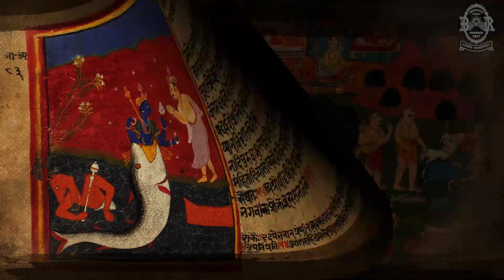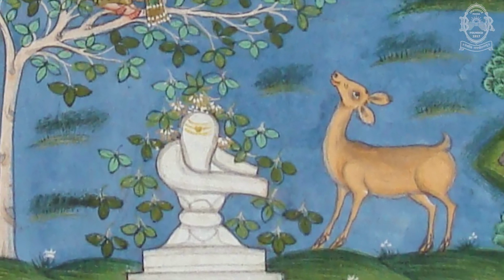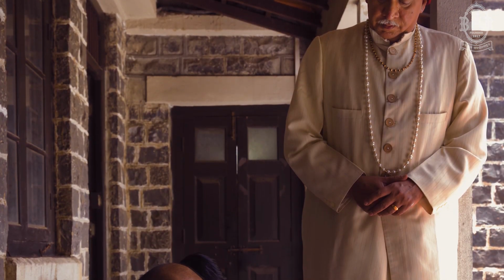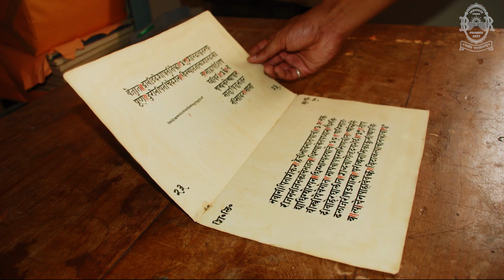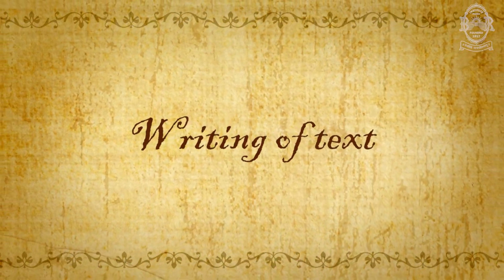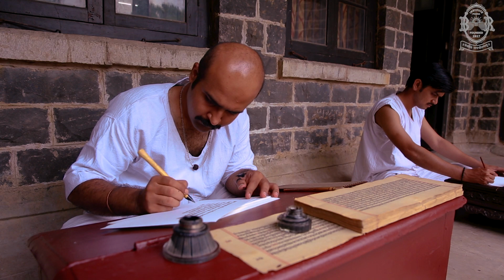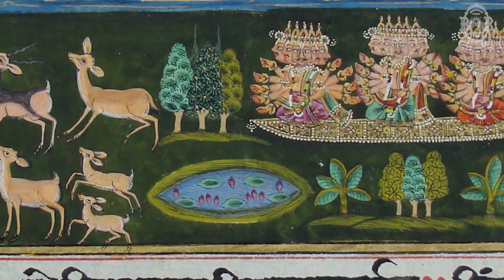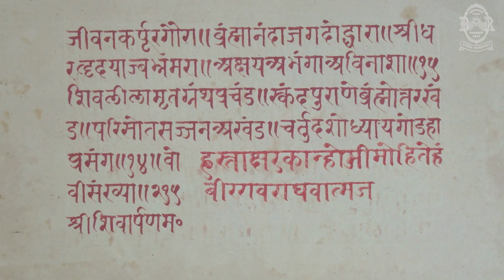BORI: Manuscript in the making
The Bhandarkar Oriental Research Institute holds a priceless collection of more than 28,000 rare, important and old manuscripts. These manuscripts, dating back centuries, cover a wide range of topics such as Ayurveda, philosophy, Vedas￼ and classical literature. These manuscripts are the heritage of art, culture and literature. Their making and conservation is an art in itself too.
Bhandarkar Institute is not only a library of manuscripts. It is one of the premier research centres in India when it comes to manuscripts. It houses a conservation laboratory for manuscripts. In many ways, we strive to be a shrine of manuscripts and the knowledge that they contain.￼
We are glad to announce an online courses on “introduction to manuscripts “. Starting on the 10th of August, every evening at 6:30 PM, we will explain multiple aspects of manuscripts and the way to understand them in a series of 6 sessions. The course is conducted on Google meet platform, and the joining fee is Rs.1500.￼